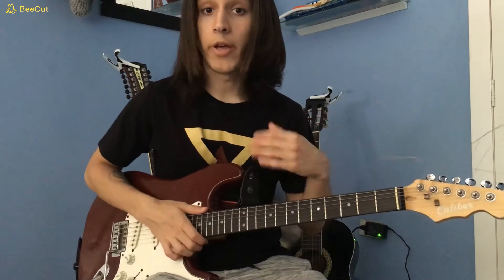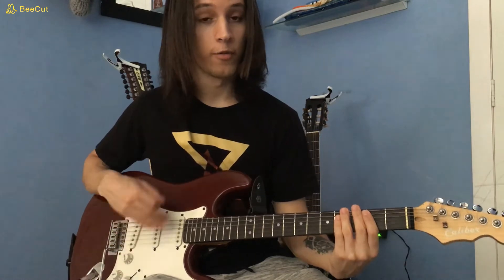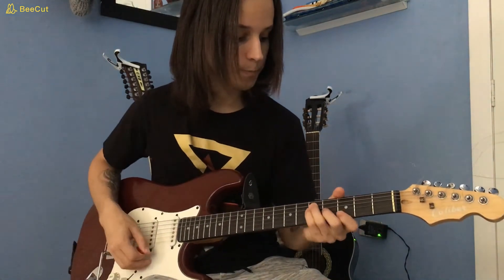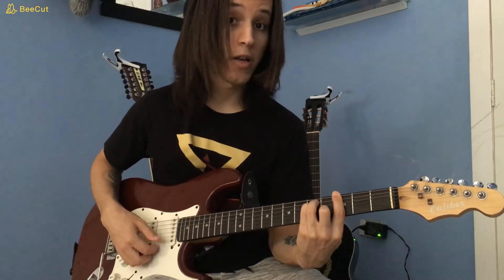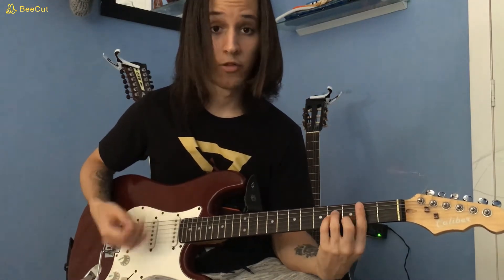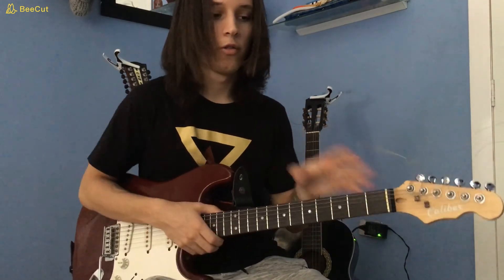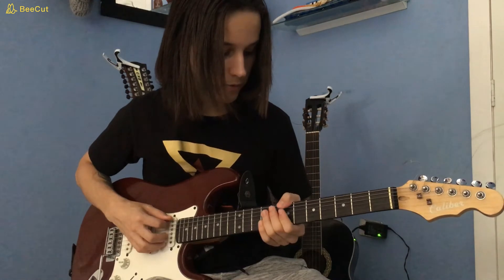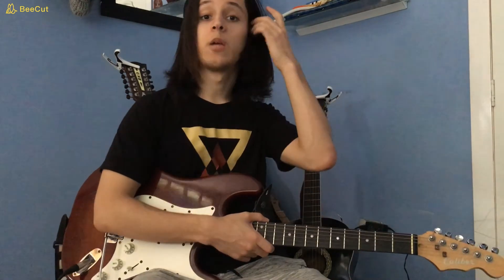How to play Games People Play By Alan Parsons Project (Alan Parsons Guitar Lesson) (Rock Lesson)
Hello hello, today I help you with this amazing song by Rival Sons, Hope this helps you and have a good one!

Hello Everybody, hope you enjoy this video and this helps!
Have Fun!